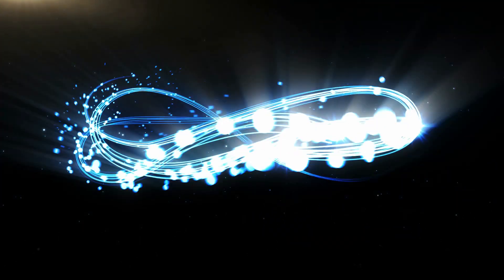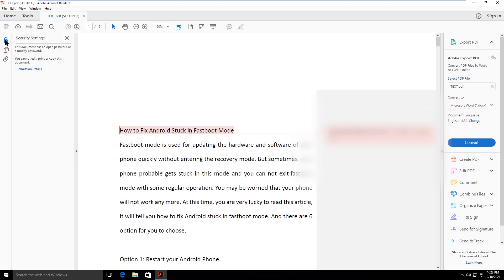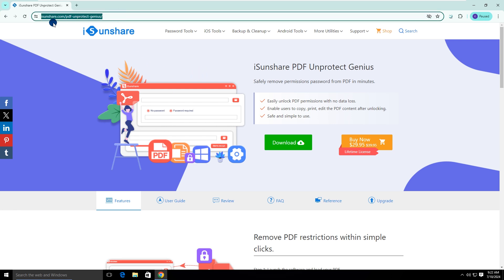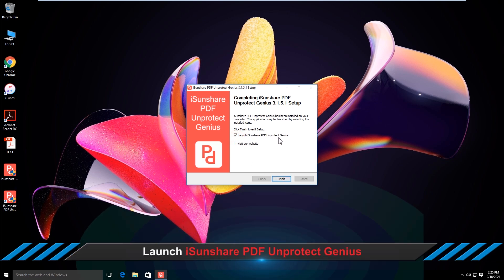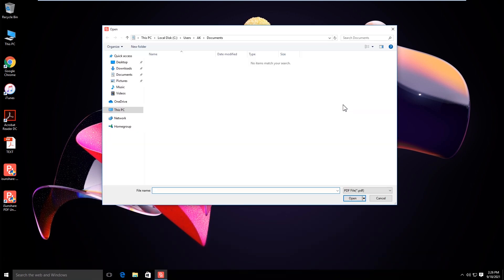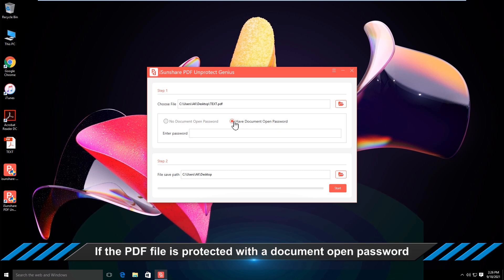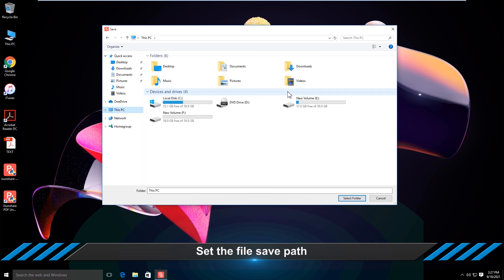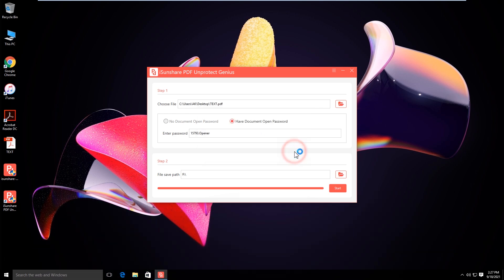How to Remove Copy and Print Restrictions on PDF Documents without Password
This tutorial video explains easy steps to remove copy, edit and print restrictions from secured PDF files. There is no need to have the permission password and you can remove any PDF restriction from a secured PDF file with iSunshare PDF Unportect Genius.

00:00 Intro.
00:34 Download and install the PDF restriction remover.
01:01 Open software to remove PDF restriction.
01:59 There is no restriction on PDF now.